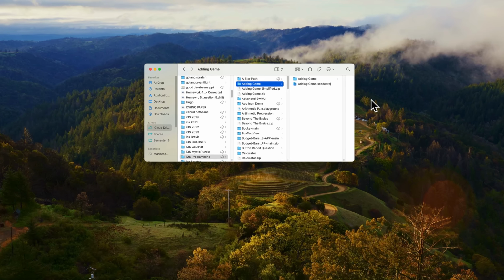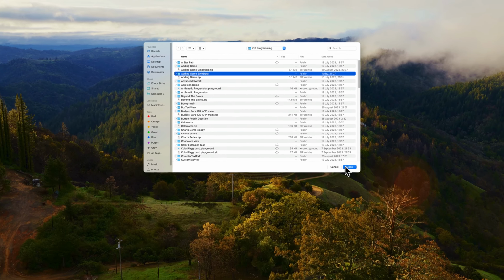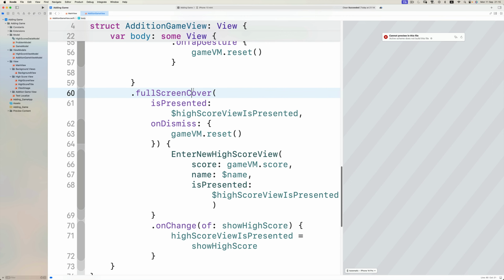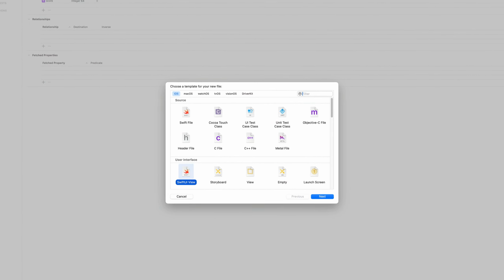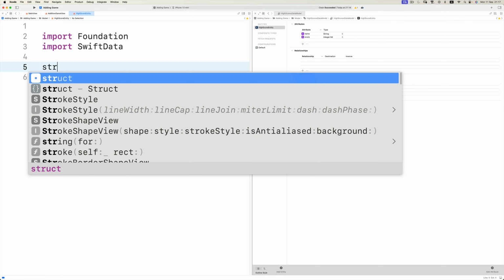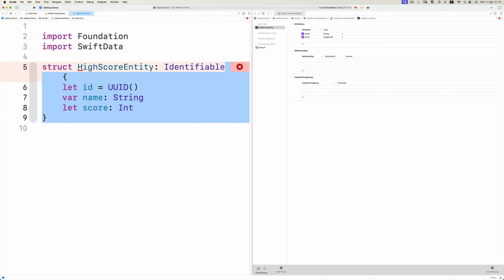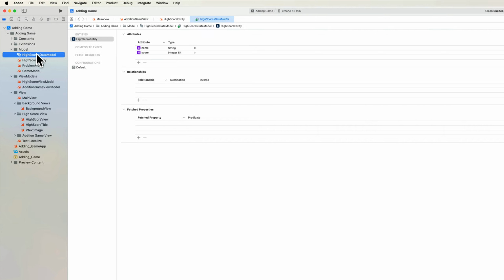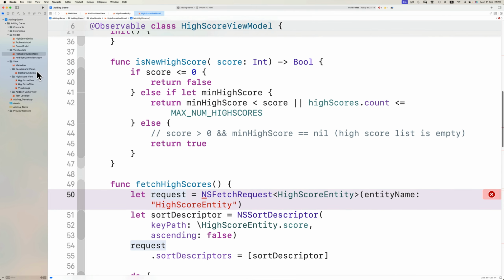Adding Game using SwiftData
Converting our App from Core Data to Swift Data

IOS-DEV